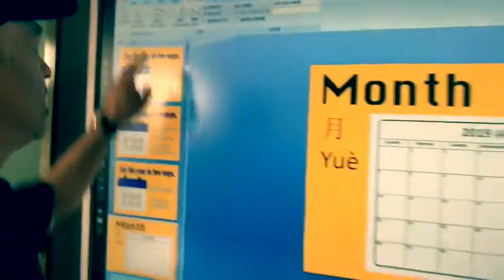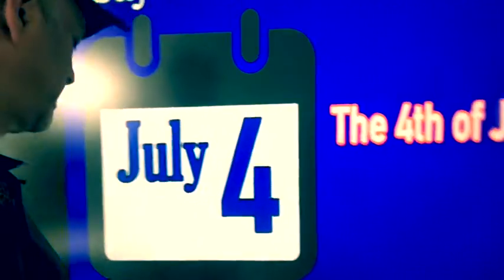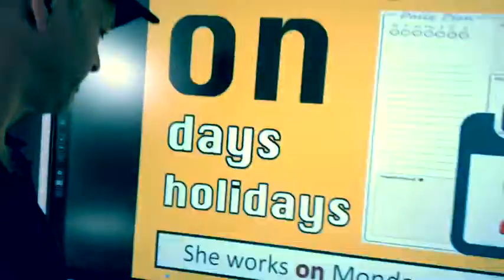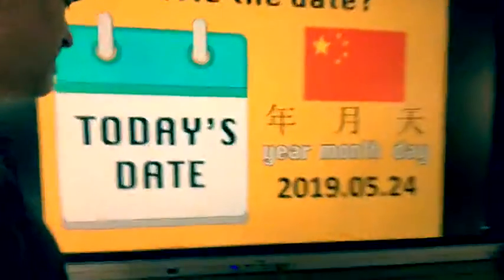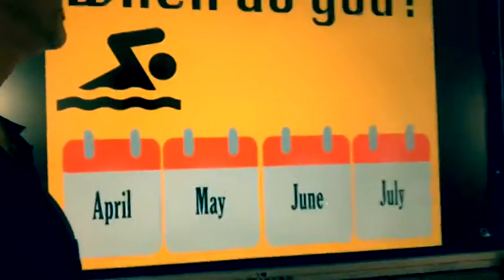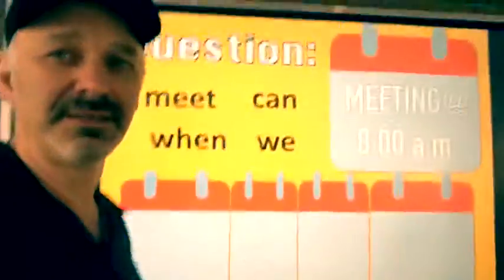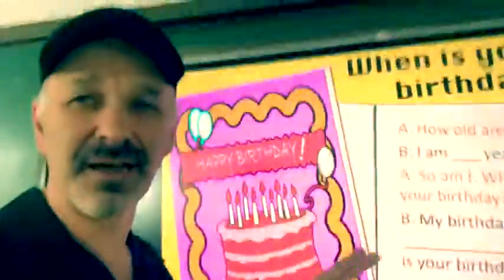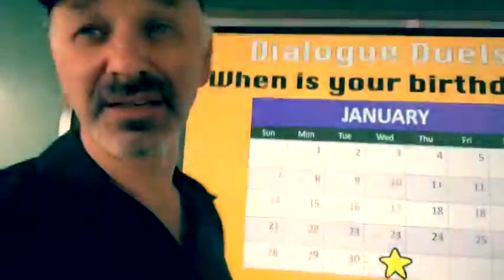OUTTAKE ESL: CALENDAR DATES (Grade 7)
A lesson on calendar dates for ESL 7th graders.